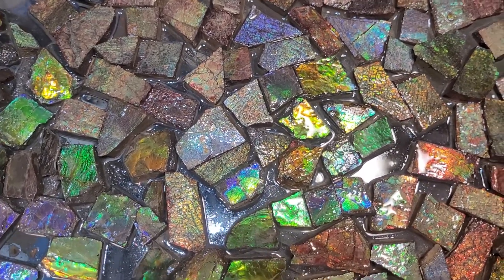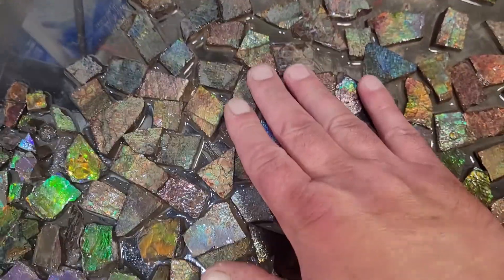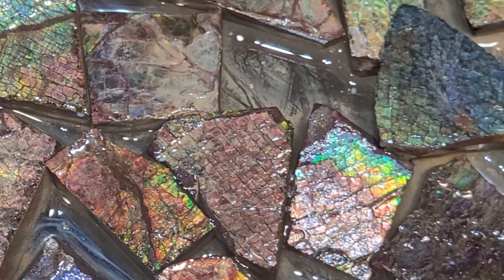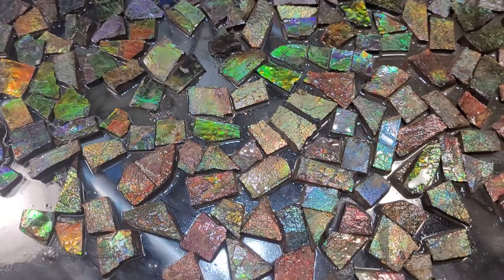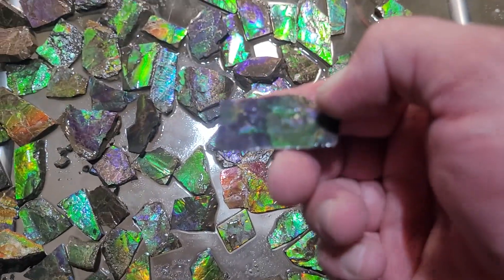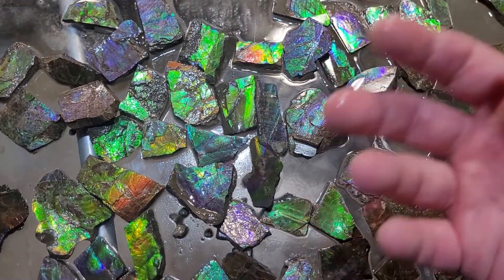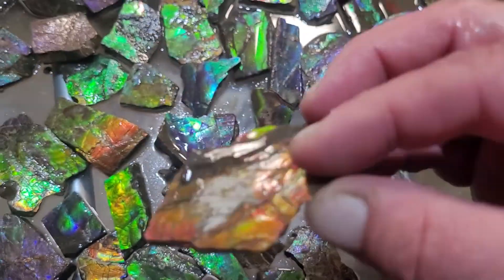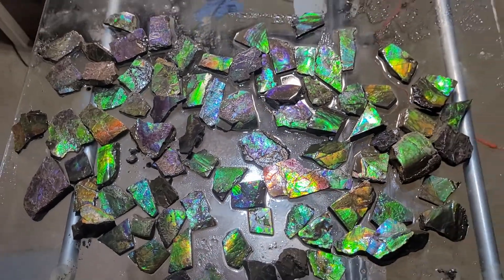Raw and unstabilized Alberta Ammolite with Fossil Dad!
Follow Fossil Dad as he takes you through a quick lesson on Raw cut Ammolite Gemstones! Help spread the Fossil word! @albertafossilfamily!